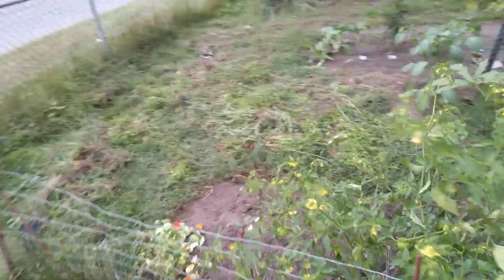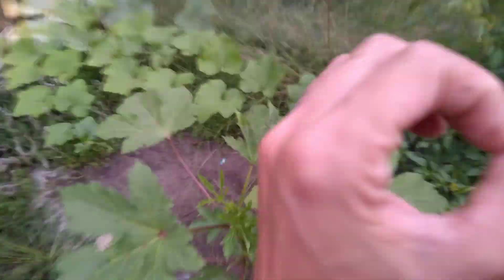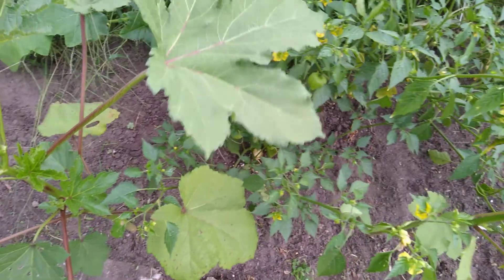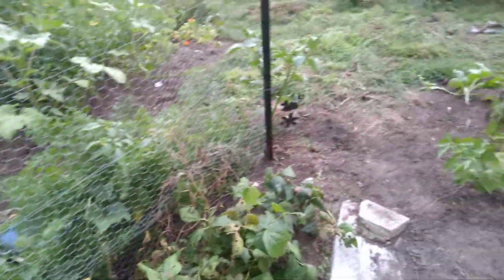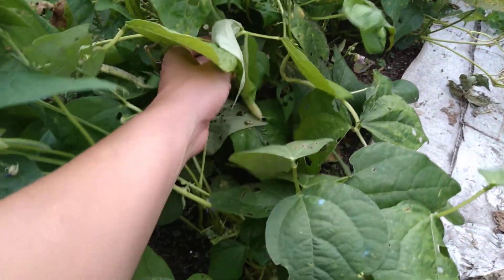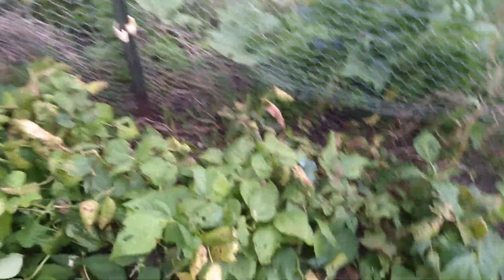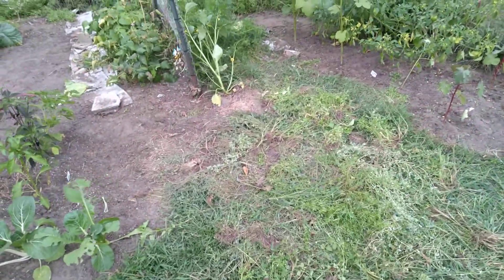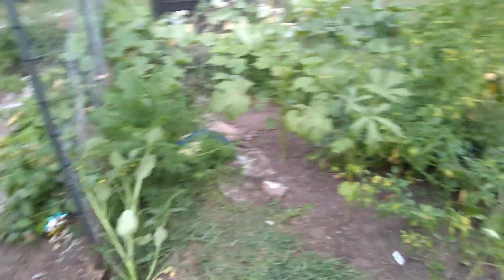Garden Update | Imperfect Garden and Still Blessed | More on Copper Fungicide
An update to yesterday's Shedwars video: a further explanation on copper fungicide, the reality of my garden, updates and plans.